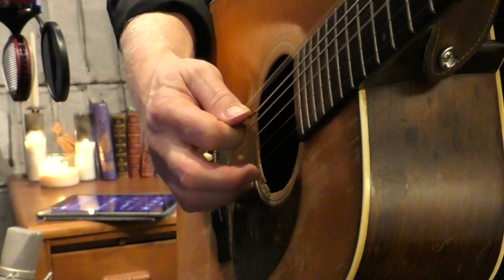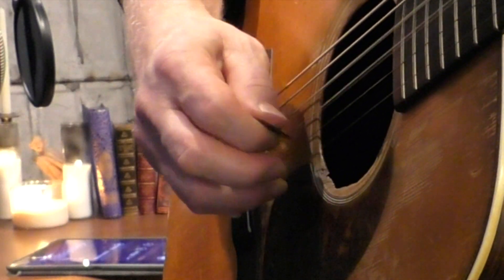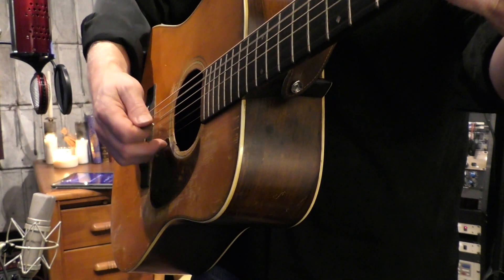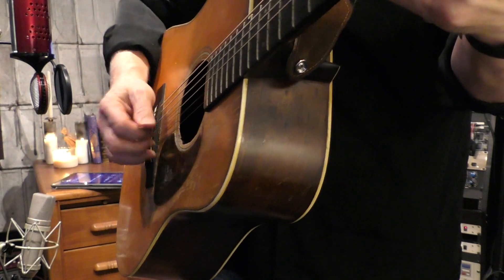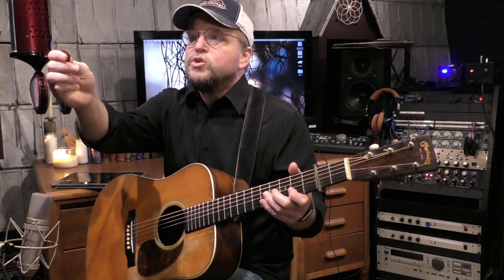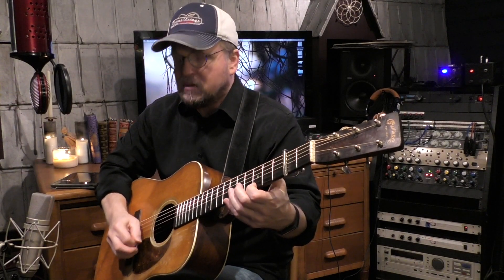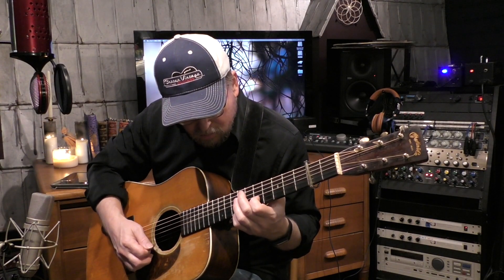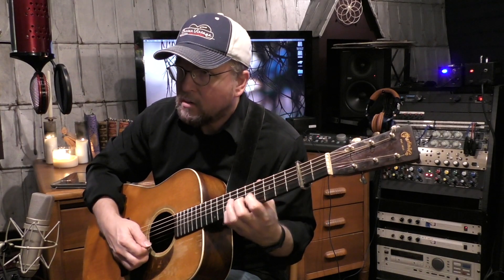Ron Block - Guitar Mini-Lesson: The Rest Stroke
Here's a guitar mini-lesson from today on the rest stroke. I've been enjoying doing a limited number of private lessons each week and will continue through 2020. I'm usually booked a couple of weeks out.

We can talk about anything you'd like, from getting a strong tone, developing steady timing, taste, how I study the neck, right hand workouts, transcribing, or whatever you'd like. We'll tailor it to you - the objective is to give you more tools to improve and expand your playing, and we'll give you enough to work on for a good long while. Available at the introductory price for a short time.